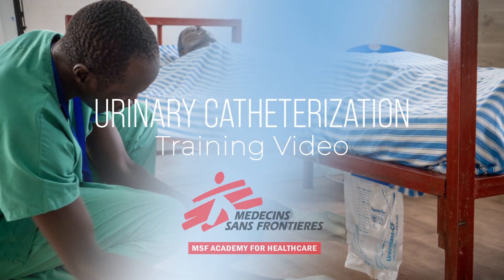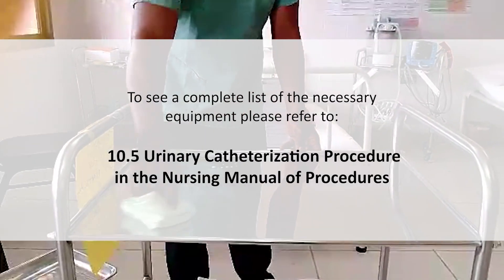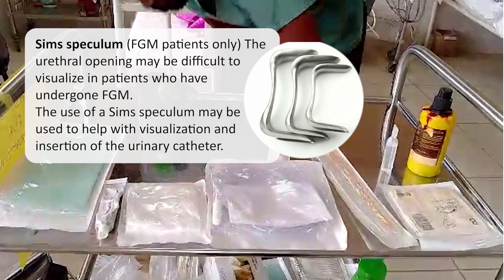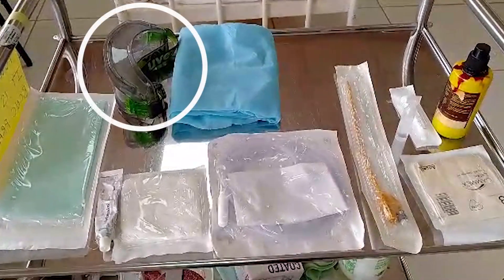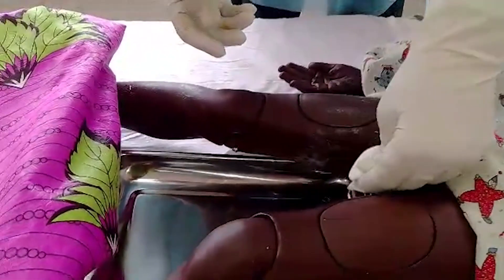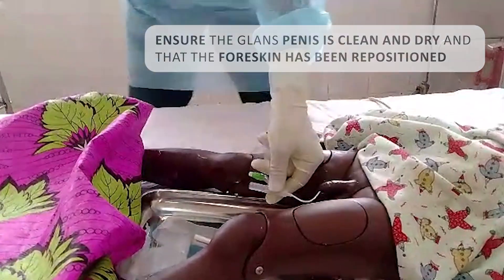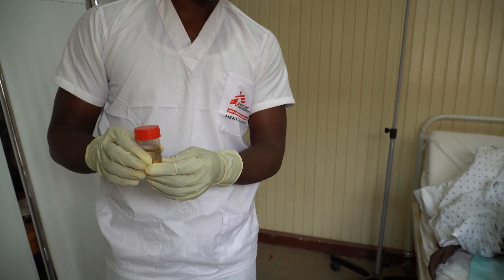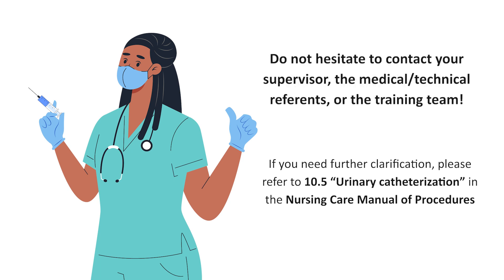Urinary catheterization - Learning video for nursing care providers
Urinary catheterization is the insertion of a specially designed tube into the bladder through the urethra. There are two types of urinary catheterization: indwelling and intermittent. Indwelling catheters remain in place within the bladder for a period of time, whereas, intermittent are inserted and removed once the bladder has drained. This video demonstrates the procedure of inserting, maintaining and removal of a urinary catheter.

This video is part of a collection of learning videos produced by the MSF Academy for Healthcare. Each video explains and demonstrates a key nursing patient care procedure, following the MSF Manual of Nursing Care Procedures.

Médecins Sans Frontières (MSF) is an international, independent medical humanitarian organisation that provides medical assistance to people affected by conflict, epidemics, disasters, or exclusion from healthcare.

The MSF Academy for Healthcare focuses on strengthening the skills and competencies of healthcare workers in MSF projects, with the will to have a long-term impact on the quality of care in the countries where MSF intervenes. It does this by developing and providing specific work-based learning programmes to medical and paramedical workers in the targeted health structures.